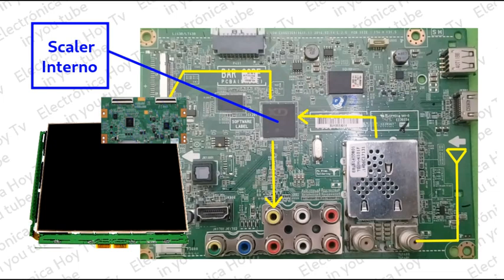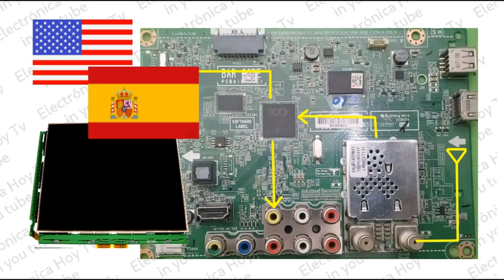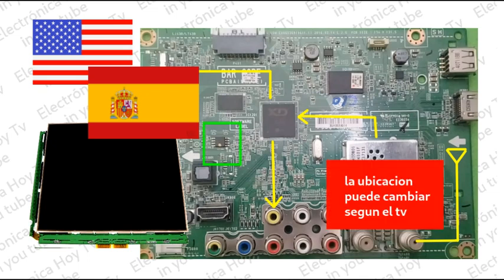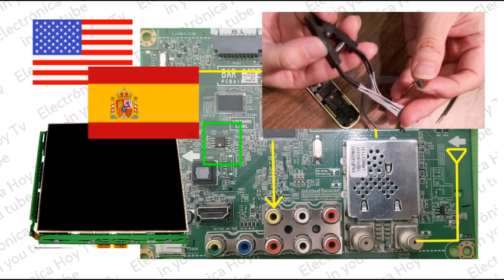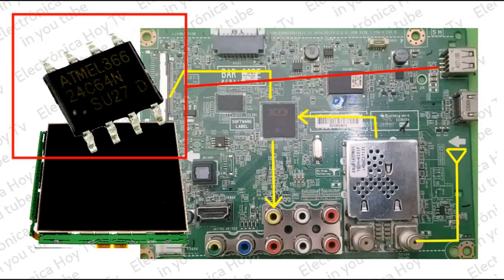QUE ES EL ONE CHIP O SOC Y COMO FUNCIONA, TV LED 7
Es sorprendente ver  el funcionamiento interno del one chip, la manera como se comunica el software, a traves del kernel y el firmware con los diferentes puertos, interfaces, etc y como las sub-fuentes DC-DC alimentan los diferentes segmentos internos del one chip, las memorias, los puertos usb, hdmi etc. veremos una explicación sencilla de todo esto.